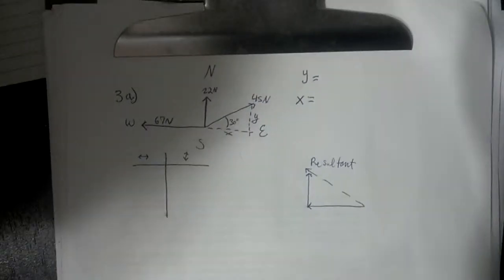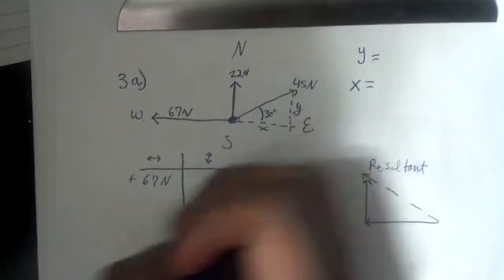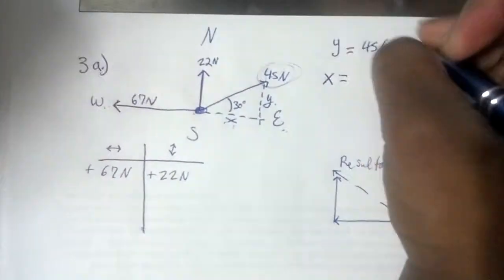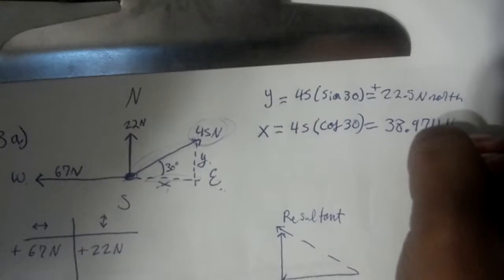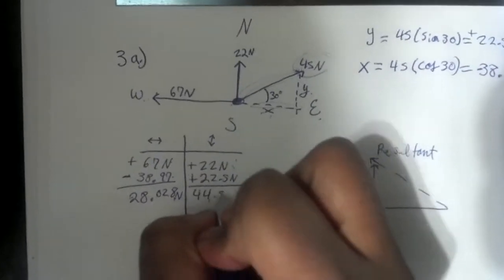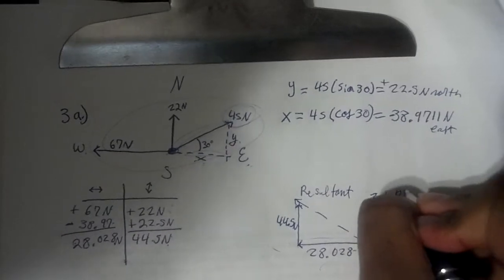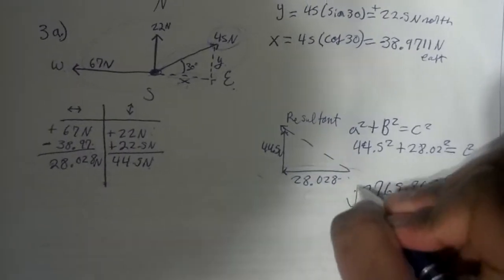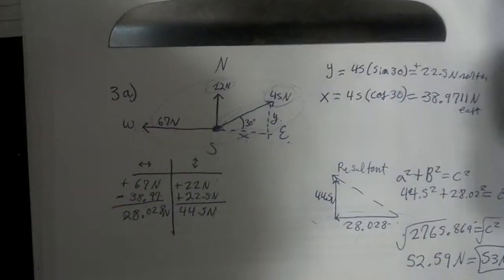Physics 225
Physics project 3part a